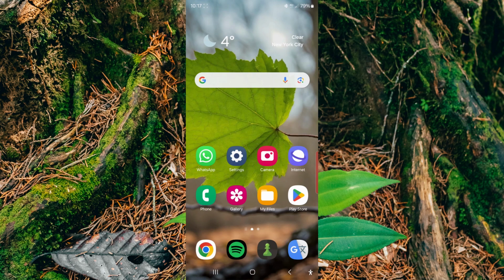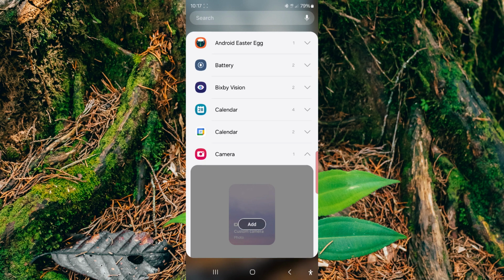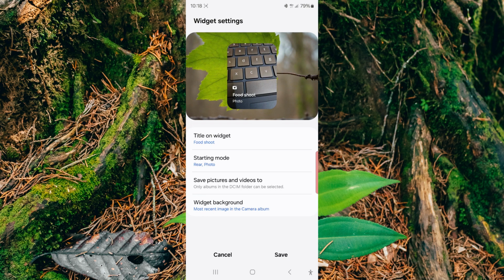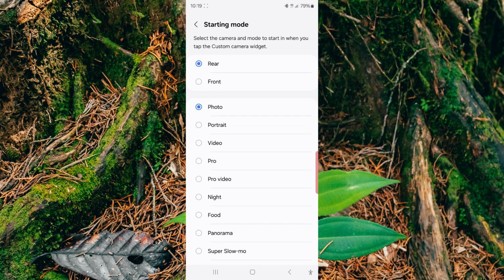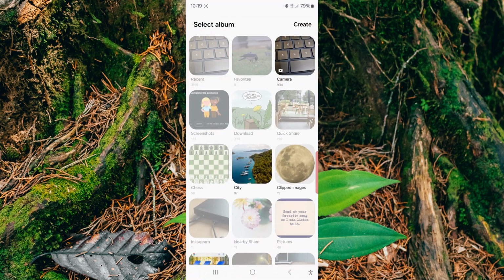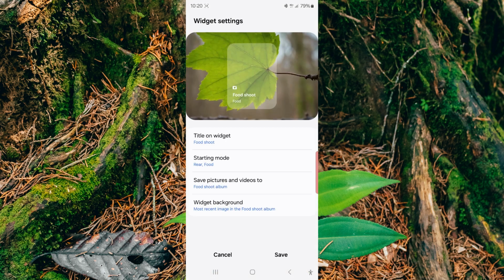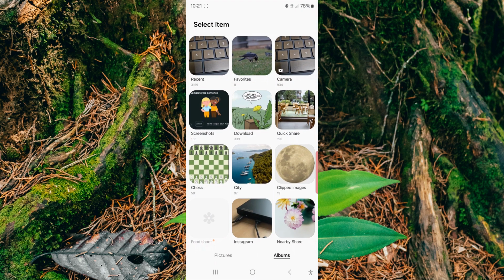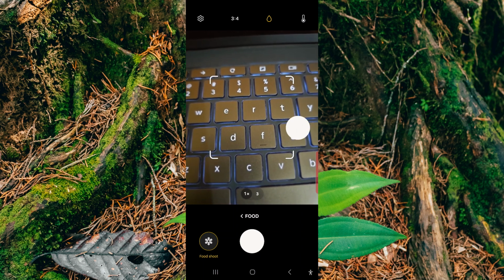Samsung Galaxy S23 Ultra : How to easily use certain shooting mode with custom camera widgets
In this video, you will find the steps on how to easily use certain shooting mode with custom camera widgets in Samsung Galaxy S23/S23+/S23 Ultra with Android 14 Upside Down Cake.

After updating your phone to Android 14 Upside Down Cake, one of features that you'll get is the ability to have and add custom camera widgets on your home screen.

This widgets will come handy if you're the one who like taking photos or videos with different shooting mode. That's because you can set this widget to start in a specific camera (Rear or Front) and shooting mode (Photo, Video, Portrait, Panorama, and else) and you can set the photos or videos taken with this widget in a certain album in your Gallery. Just a single tap on the widget and it will open your Camera ready with the selected camera and shooting mode you have set before.